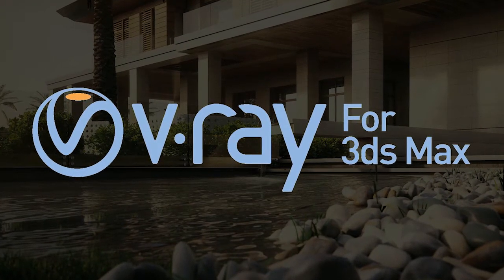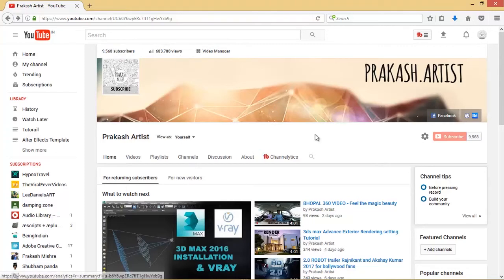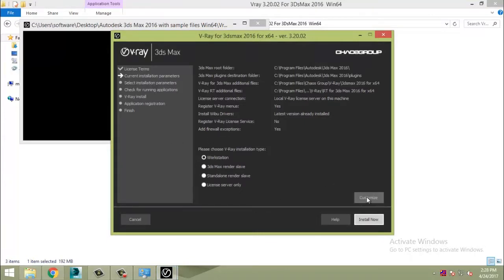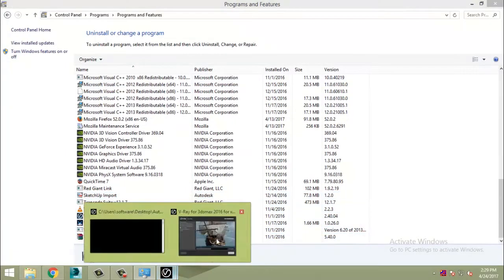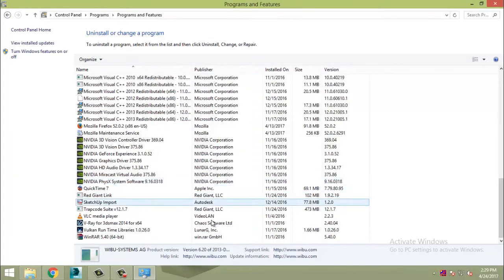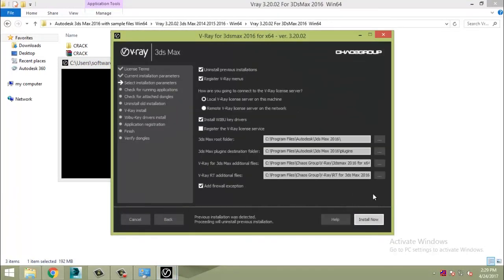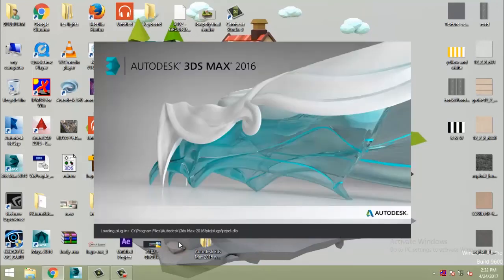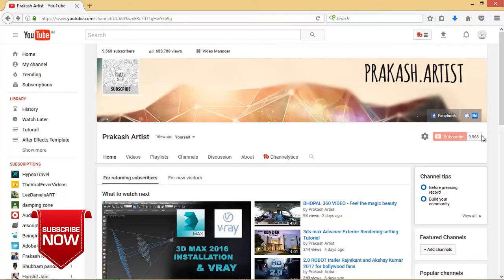How to Install Vray 3.2 For 3Ds Max 2016 l Installation Process of Vray 3.2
How to Install Vray 3.2 for 3ds Max 2016 on Windows 10 64 bit: This is a guide on the installation process of Vray 3.2 with Vray RT for 3ds Max 2016. It can also be applied when installing Vray 3.2 or 2.4 for 3ds max 2016, 2015, 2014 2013, 2012 and below.
➫Like my work? You can support on PayPal if you want!

The primary purpose of this video is simply educational.
INSTALLATION INSTRUCTIONS
1. run vray_adv_32002_max2016_x64.exe
2. on the 2nd screen go to Customize and Turn OFF Install Wibu Keys Drivers!!
3. copy from crk dir everything to 3ds max 16 root and overwrite everyting
4. also copy cgauth.dll to c:\Program Files\Chaos Group\V-Ray\RT for 3ds Max 2016 for x64\bin\ so you can use the RT.

6H4

UfsKDyi0k&list=PLE5IbnKHMwFbV6ZMSKmIg_UZ7QqI-SuW_

v=YZ17VToA_jM&list=PLE5IbnKHMwFZKcCyWdZoMEju7sutCc2wQ

v=WycxFaJ_Ajs&list=PLE5IbnKHMwFZvXh1gk7SZXBPj4ab8FdJy

v=wcu6qbwDzkg&list=PLE5IbnKHMwFaOHRl-G4GqQO-HeEC7sxbP

Host and Creator:
Prakash Mishra